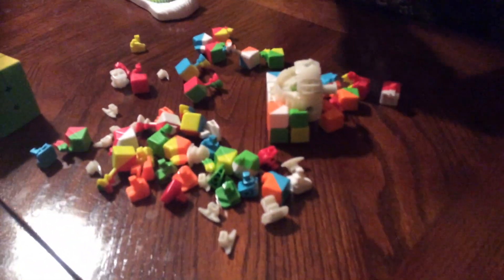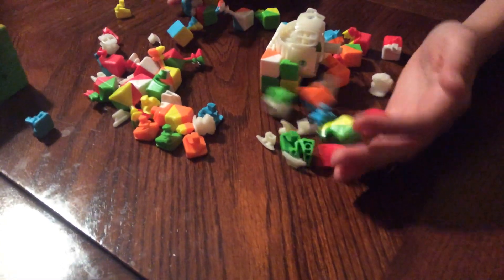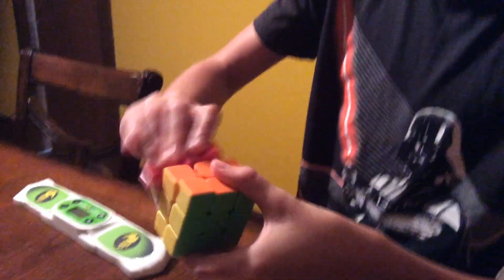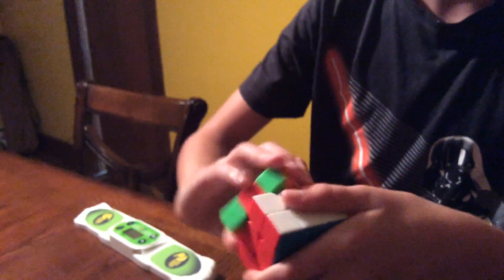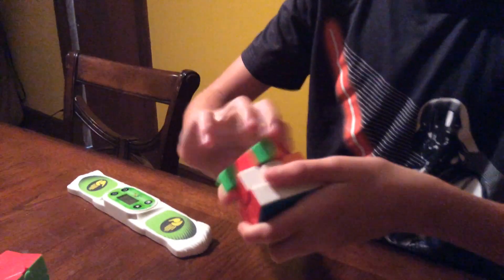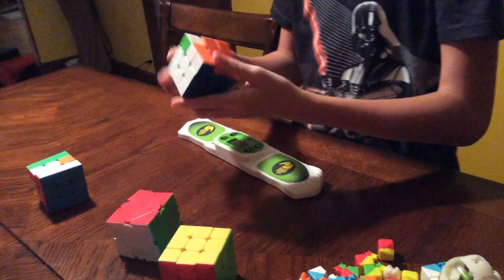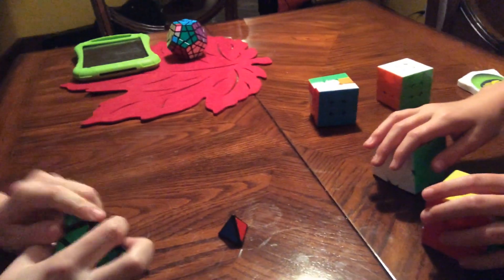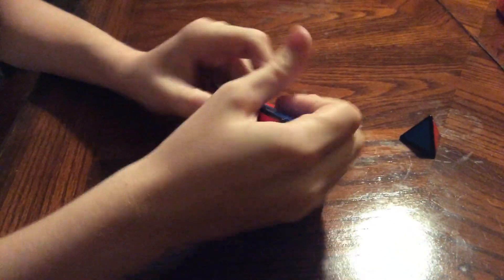6 things cubers hate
Sorry for the end